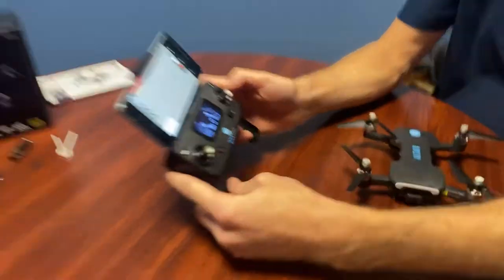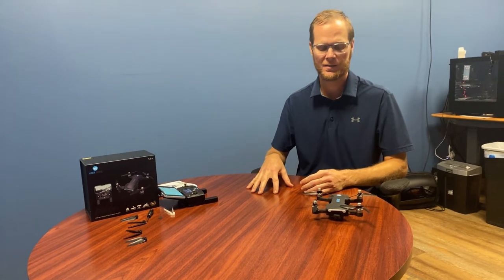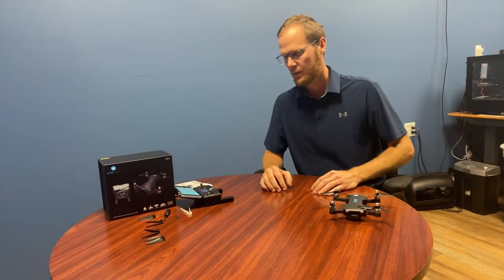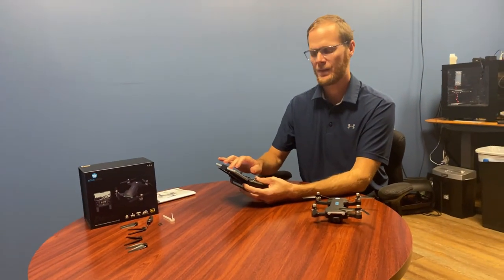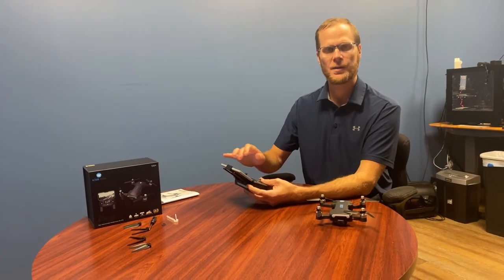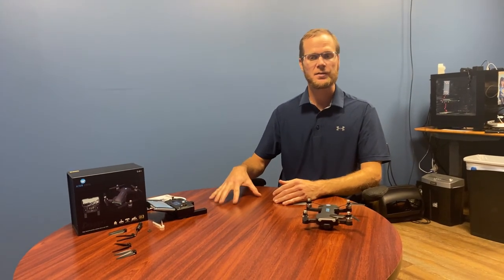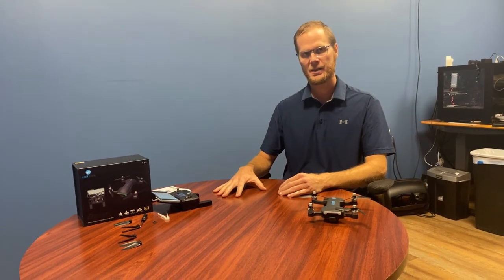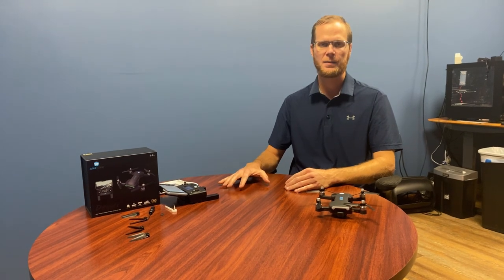Altair Aerial Dagger | Understanding Return to Home Functions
Altair Aerial is located in Lincoln, Nebraska and we promise to provide our customers with the kind of service that they deserve!